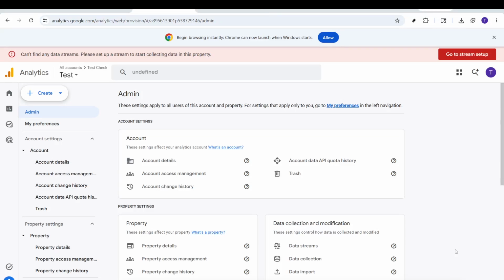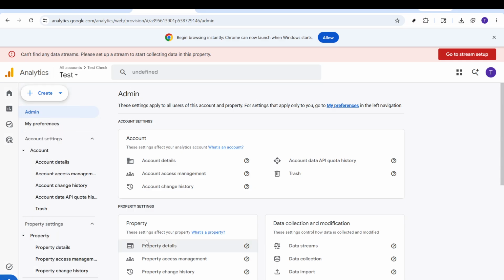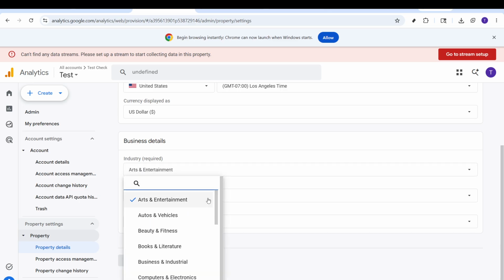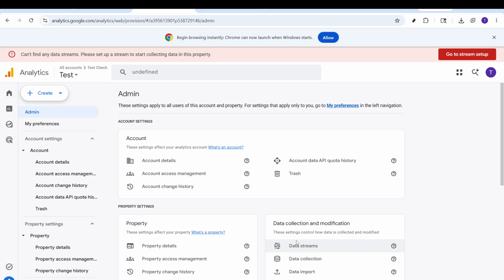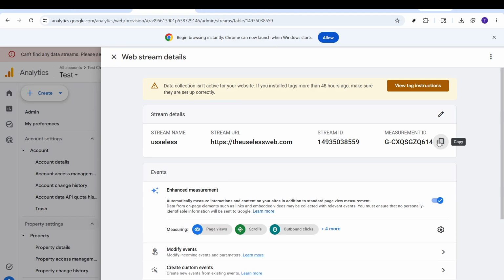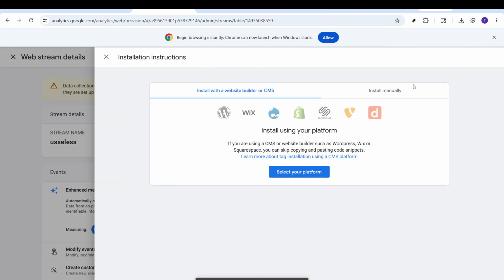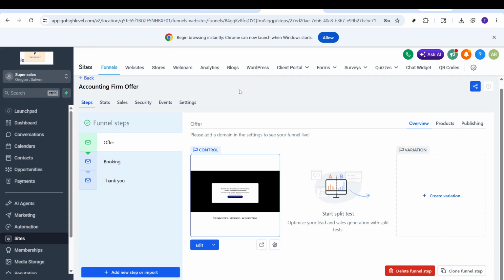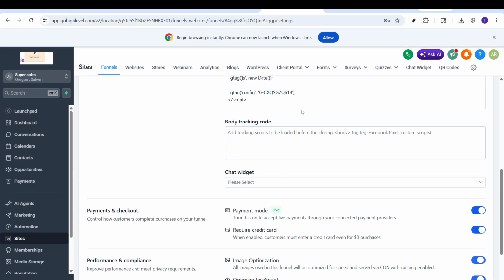How To Use Google Analytics 4 With GoHighLevel